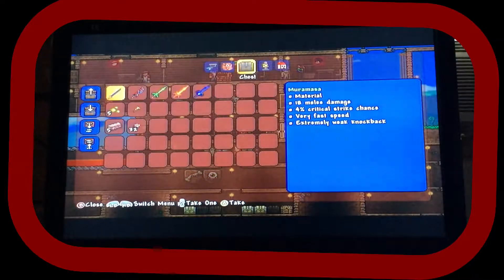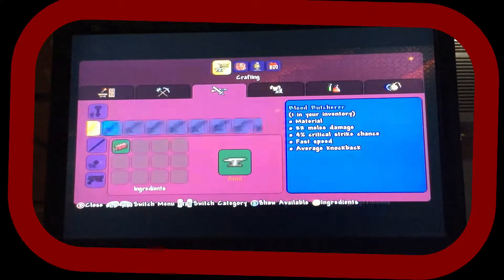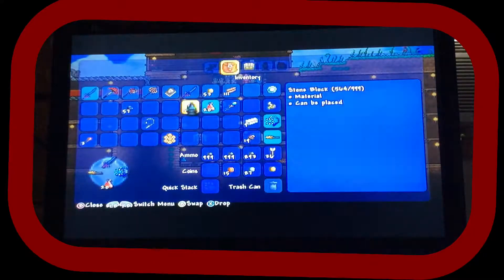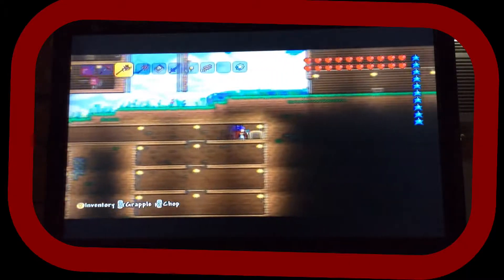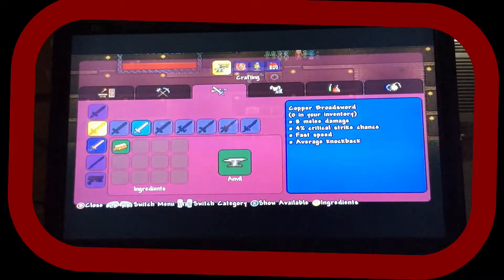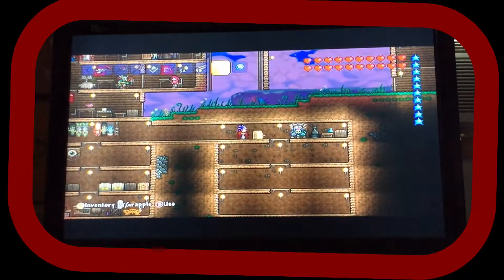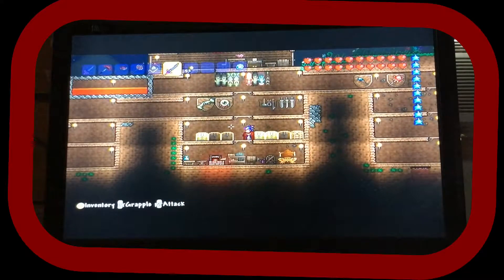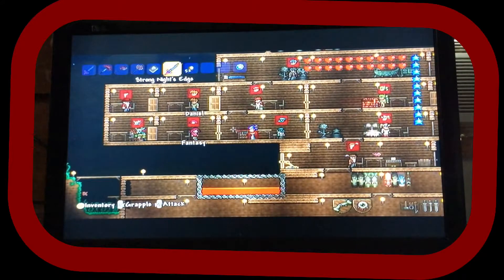Terraria Ep 12. Nights Edge and spell room